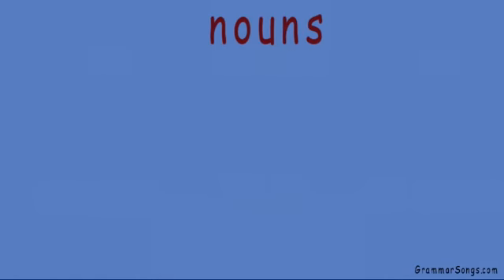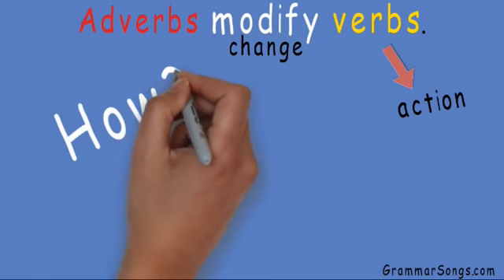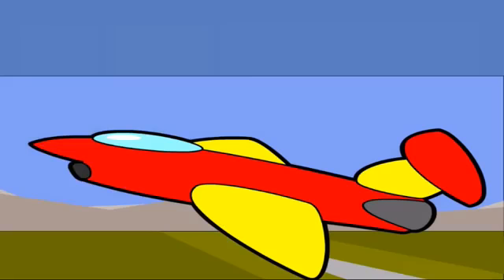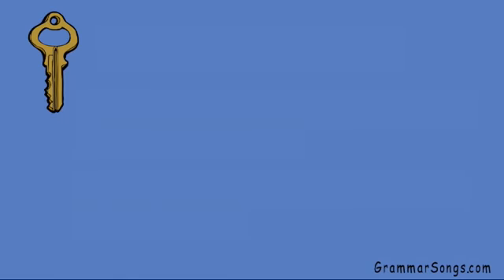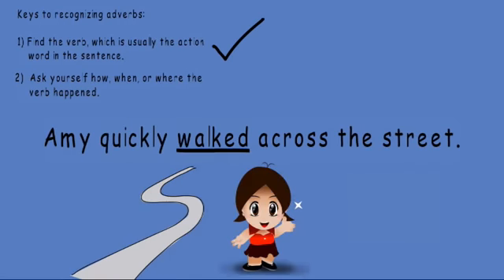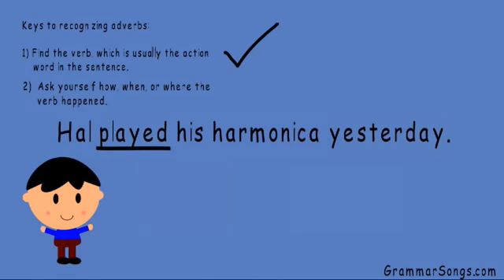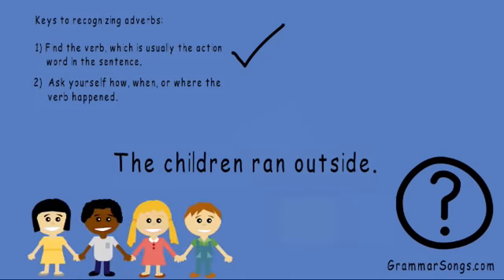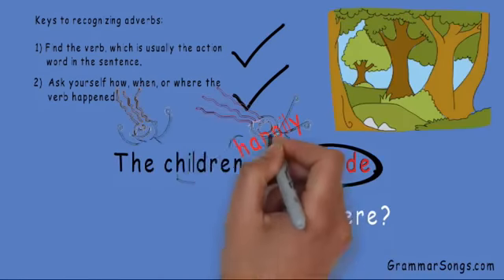30 November 2020